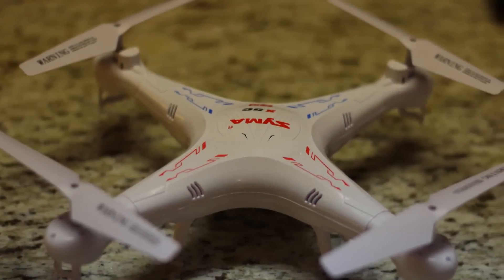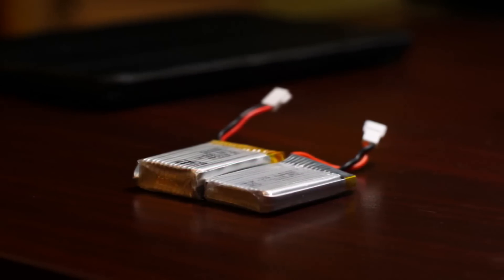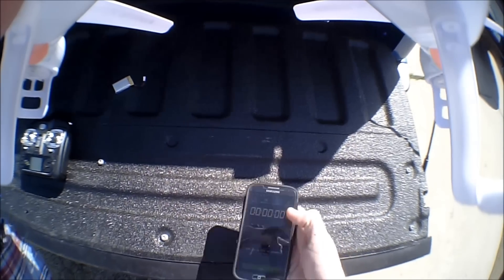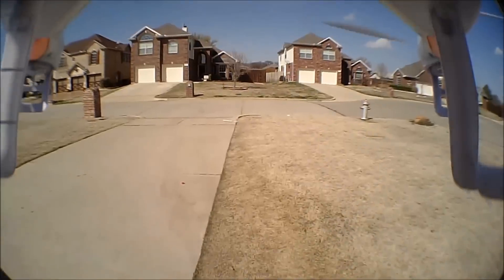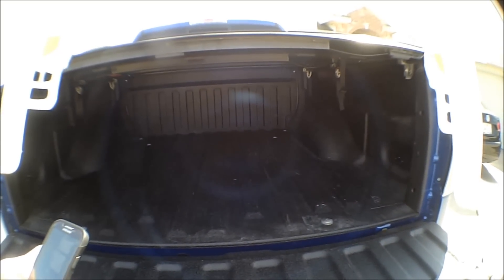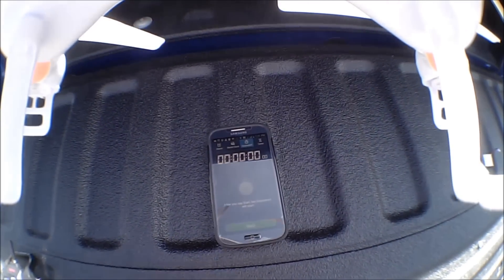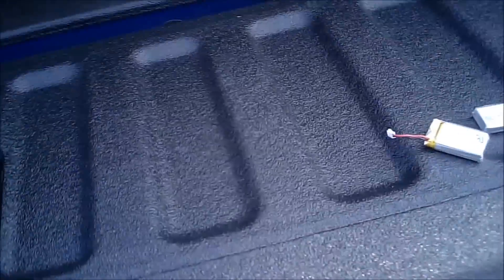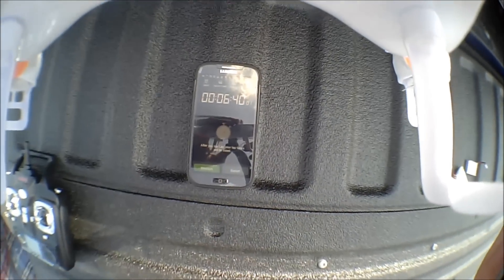Syma X5C-1 Stock 500mAh battery vs 650mAh battery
Testing 650mAh batteries versus the stock 500mAh to try to increase flight time with the small 808 and fisheye lens. The 650 is slightly thicker but still fits in the compartment. Flight time with this small test proved that 650mAh increased time by a minute.